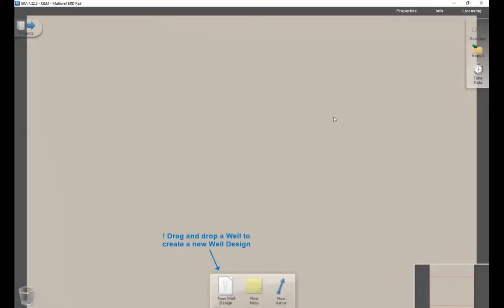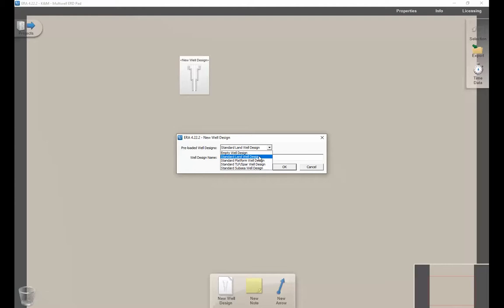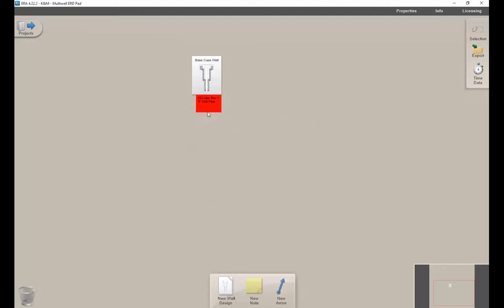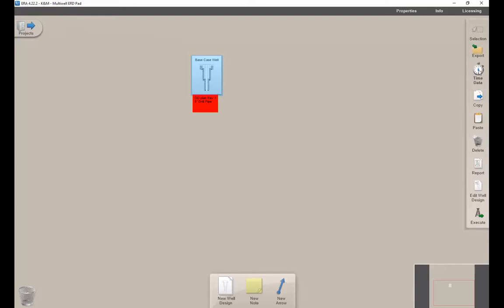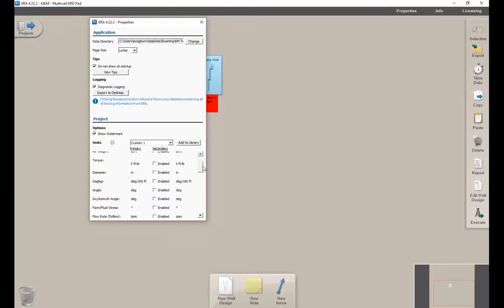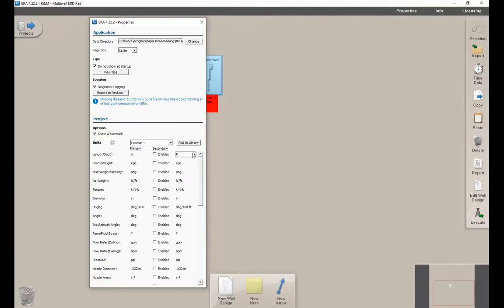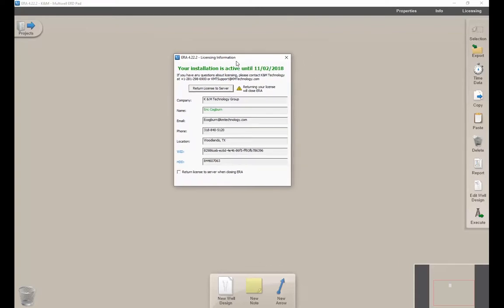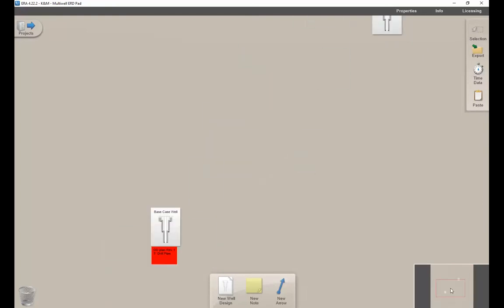K&M ERA Instructional Series Part 3 Creating a Well Design and Navigating the Project Desktop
The third installment in the ERA instructional series. This video explains the process of creating a Well Design and Navigating the Project Desktop.